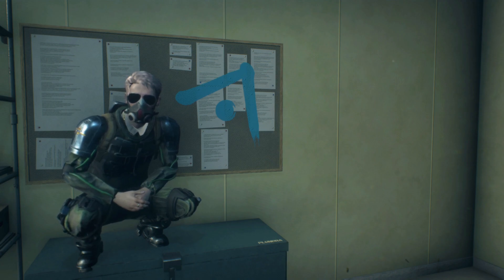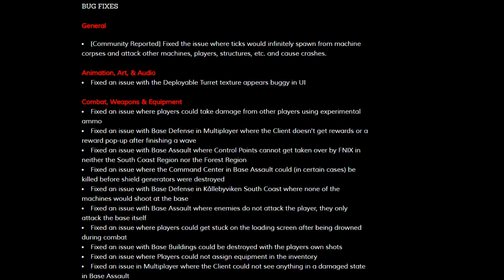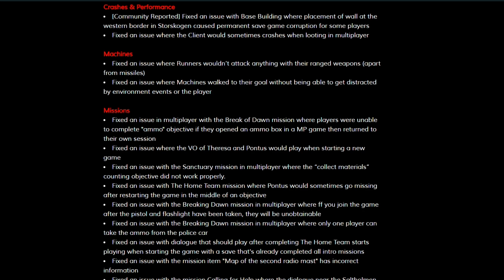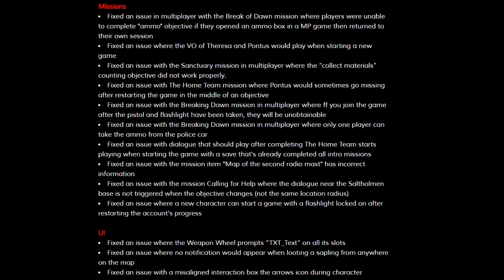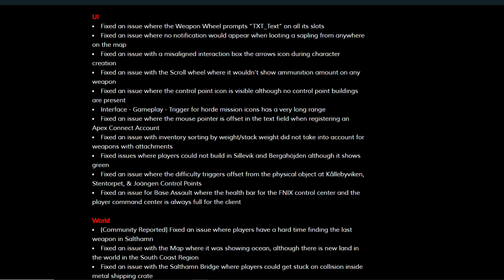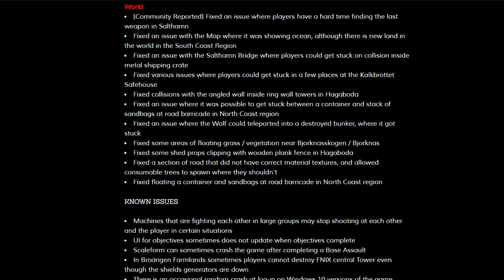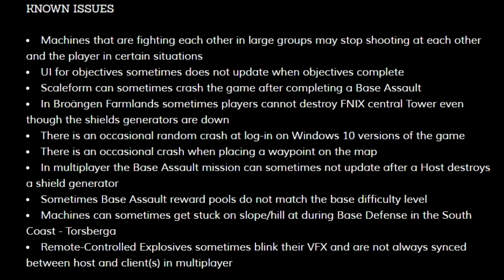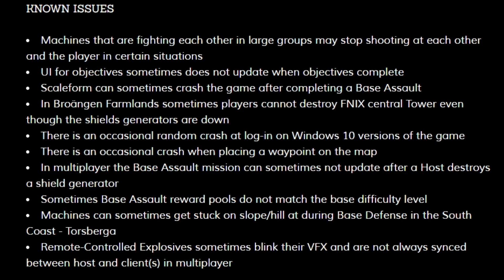Recon Update ISSUES YOU NEED TO KNOW Plus bug fixes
Known issues - 7:11